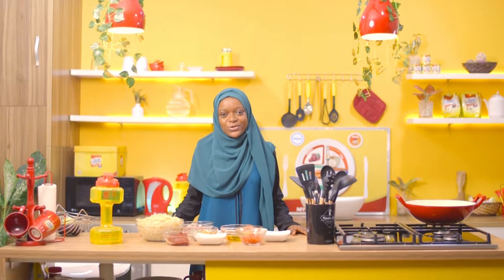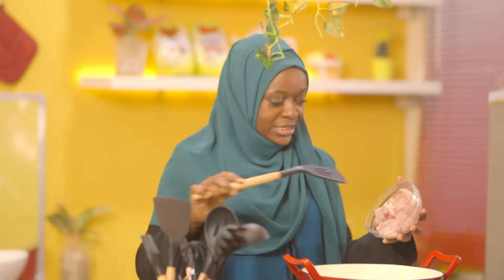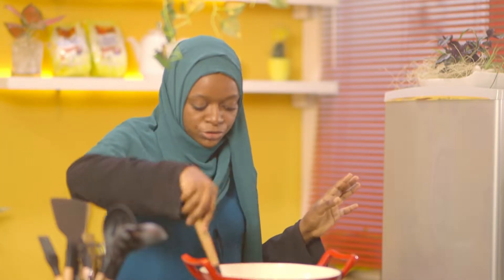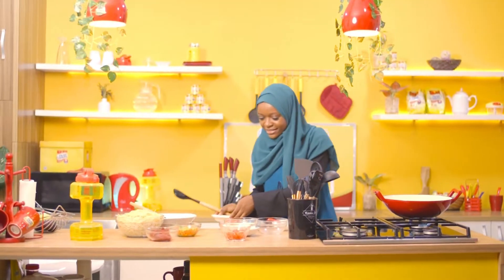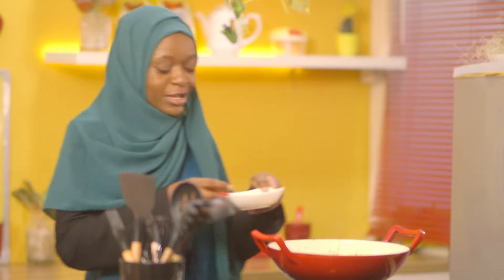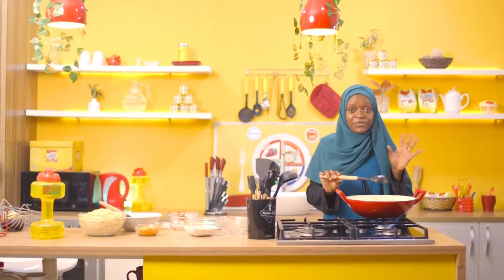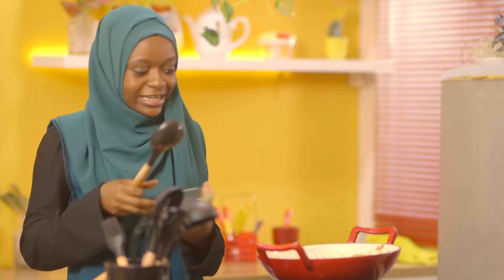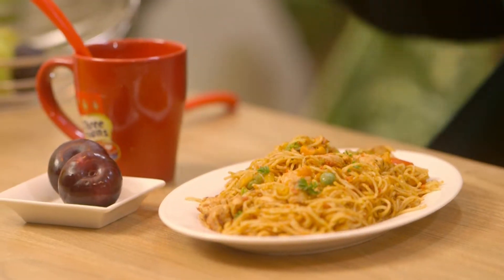Sahur With Three Crowns |Pasta Jollof & Fish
Pasta Jollof and Fish is spicy, delicious, and filling, especially when enjoyed with ThreeCrowns low cholesterol milk.
If you are yet to try this recipe for Sahur, when do you plan on trying it out?